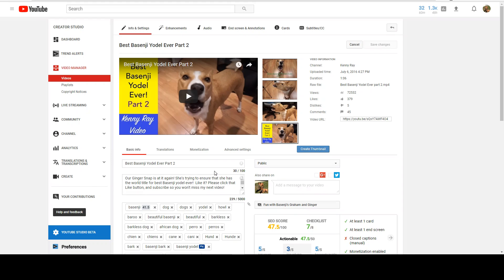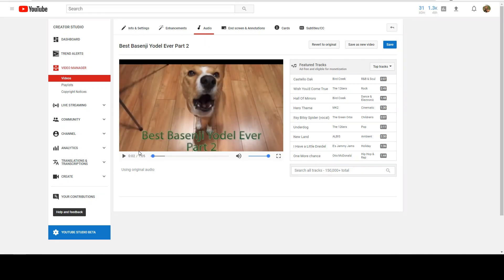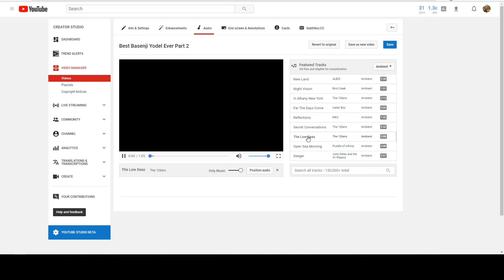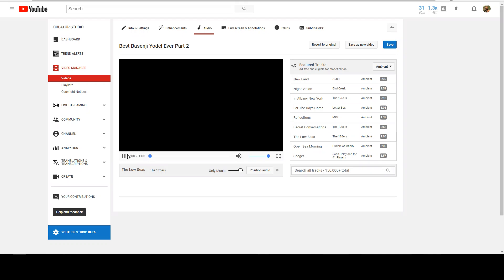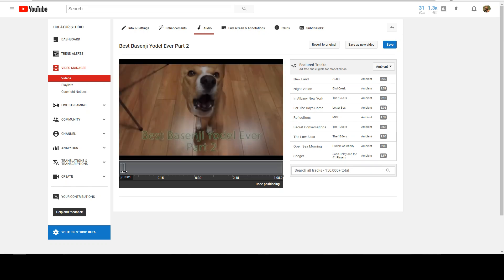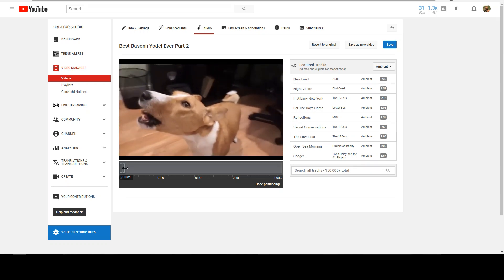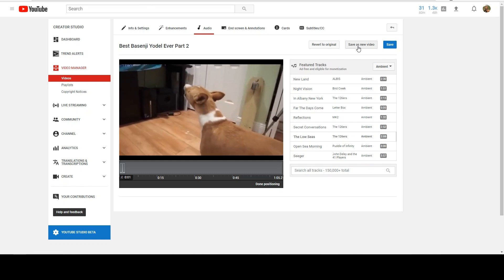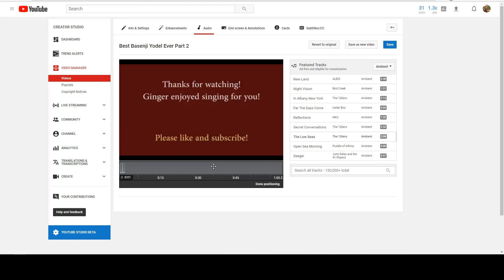*UPDATED!* How To Remove Sound From An Existing YouTube Video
** 2021 Update **

YOUTUBE NO LONGER ALLOWS YOU TO REMOVE AUDIO. YOU CAN REPLACE IT WITH ONE OF THEIR SONGS, BUT YOU CANNOT SILENCE YOUR OWN ANYMORE.

IF YOU CAN REMOVE THE OFFENDING VIDEO, YOU SHOULD DO SO, AND RE-EDIT IT ON YOUR COMPUTER TO REMOVE THE AUDIO.